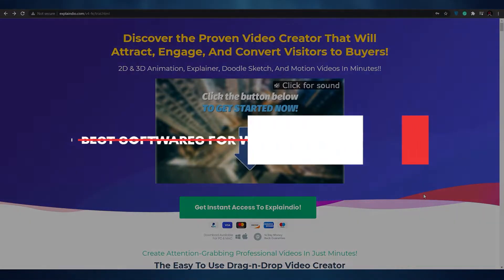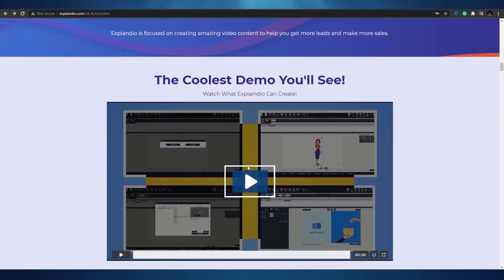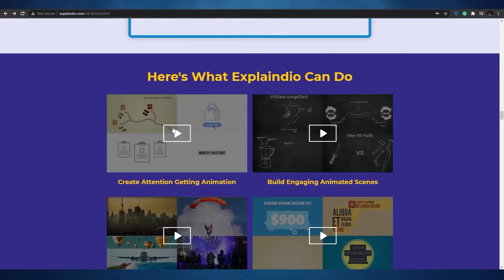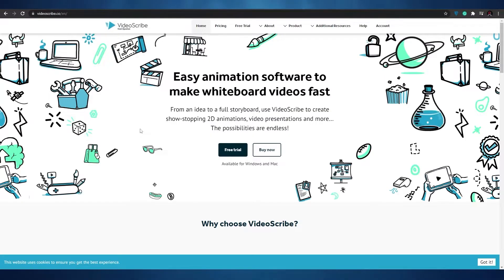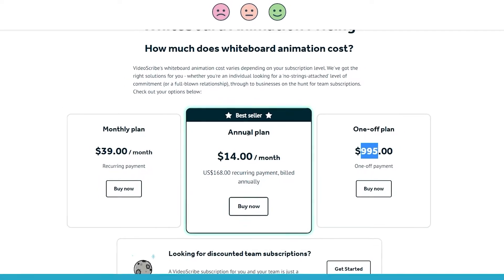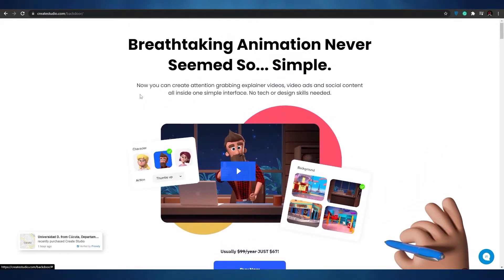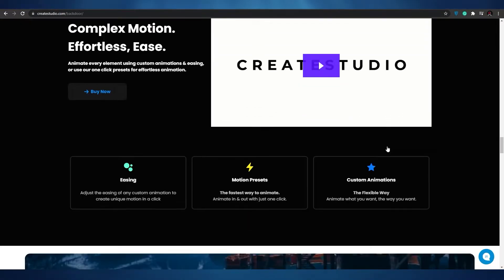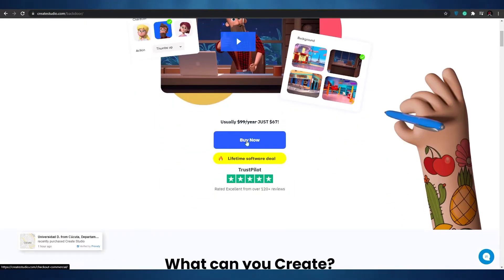Best Software For Whiteboard Animation | TOP 5 Whiteboard Animation Software 2025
In this video I show you TOP 5 Whiteboard Animation Software that are Available for you to create your Amazing Whiteboard Animation and Motion Videos.